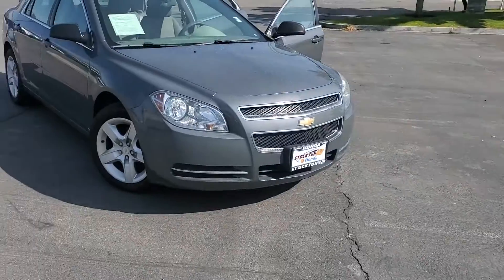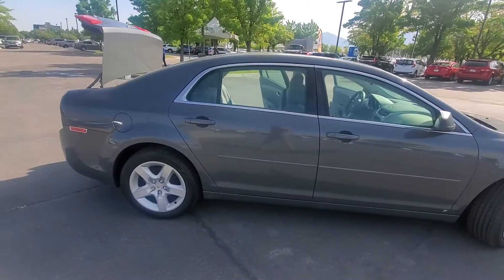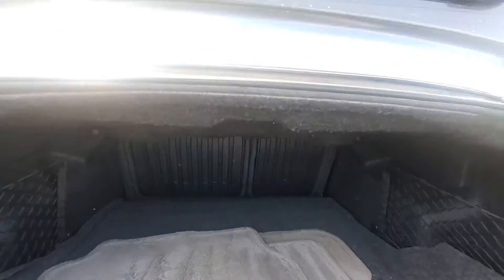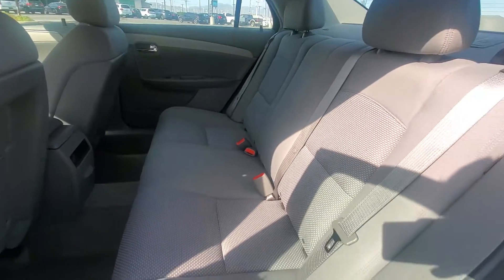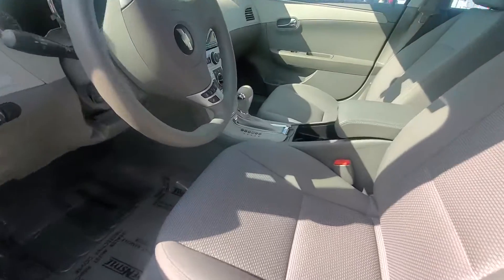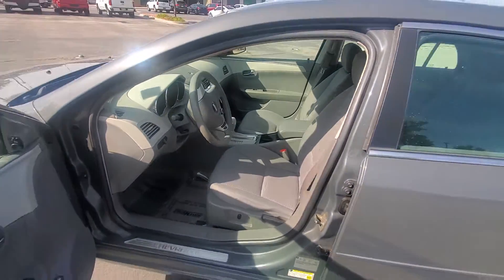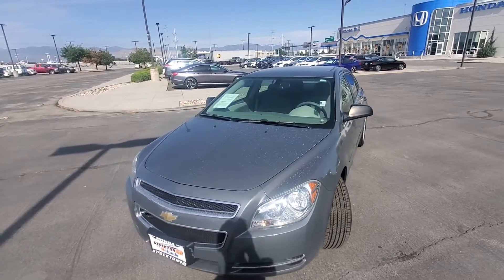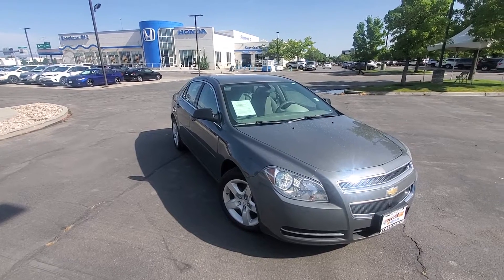2009 Chevy Malibu for Kate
2009 Chevy Malibu for Kate! To check out this incredible vehicle or the awesome Honda Civic that we have give me a call on my direct line at . You can also reach out to Bri and she would be happy to assist!

Have a great day Kate!